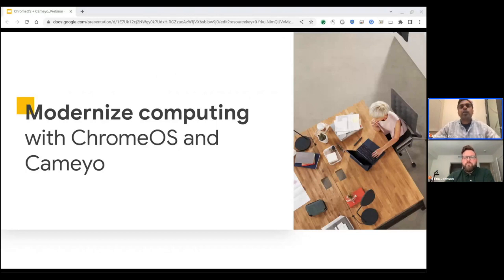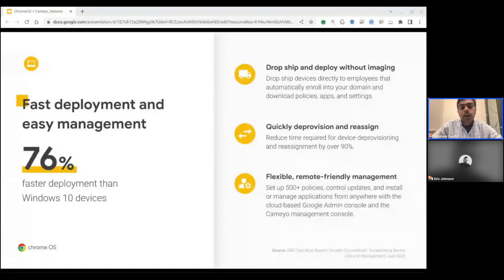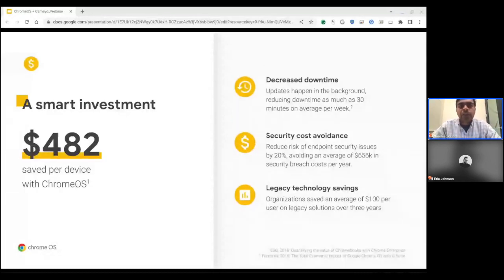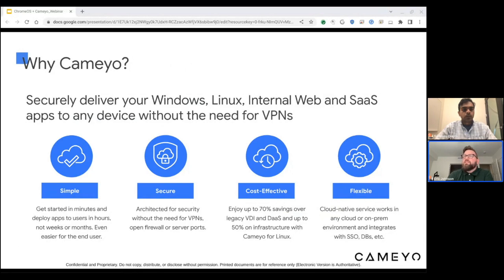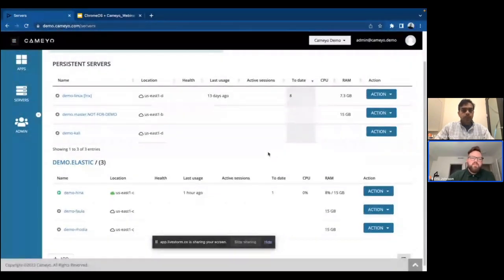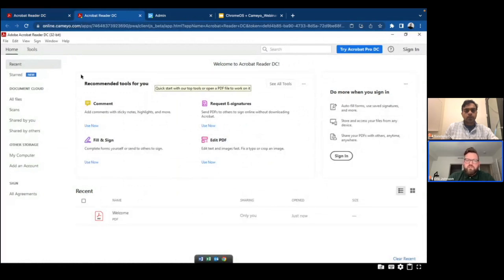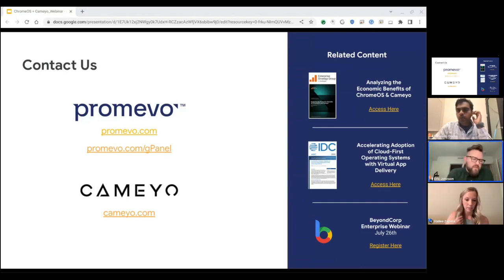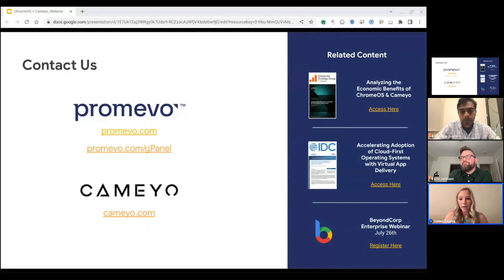Webinar: Delivering a Seamless, Productive App Experience on ChromeOS with Cameyo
If your organization plans to utilize Google (Google Cloud, ChromeOS, and/or Workspaces) as part of your secure hybrid work strategy, then this session is for you.

Join experts from the Google ChromeOS team, Promevo, and Cameyo to learn how ChromeOS and Cameyo work together to deliver ultra-secure cloud desktops that enable your users to access all of their business-critical apps — including Windows, Linux, SaaS, and internal web apps — on ChromeOS devices just as if they were installed locally.

We also present live demo of Cameyo's platform showing you how you can quickly force install and pin apps to your users' ChromeOS devices via Google Admin Console in just minutes.

0:00 - Intro; Promevo - Who we are
4:10 - Benefits to Deploying ChromeOS for your Business
6:00 - Security Features of ChromeOS
6:33 - Zero Touch Enrollment
12:00 - Virtual App Delivery (VAD) with Cameyo
13:48 - Why Cameyo?
17:25 - How Secure Cloud Tunneling Works
18:20 - Demo of Cameyo
25:05 - Additional Contact information for Promevo & Cameyo
25:44 - What is the difference between VDI & Virtual Desktops?
26:39 - Can you touch more on File Integration &  Drive (especially for Word)
28:44 - Can the ChromeOS File Manager know to open a Cameyo App?
29:15 - Are there any requirements for running this on a Chromebook?
29:49 - What can we expect with locally attached devices interacting with Cameyo Published Apps?
30:40 - For Hosting - do you offer BAA (Hippa)?
30:50 - What is the protocol used for the browser RDP H264?